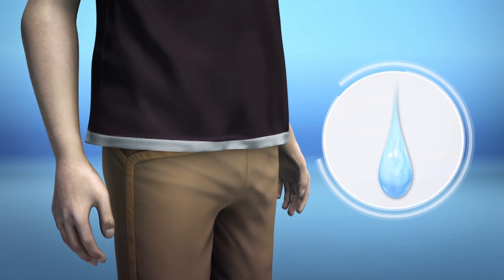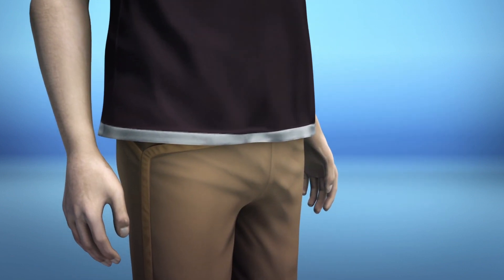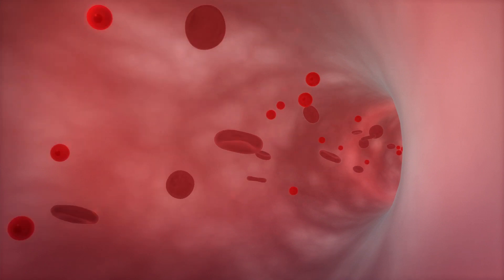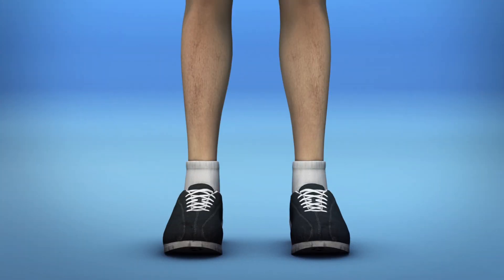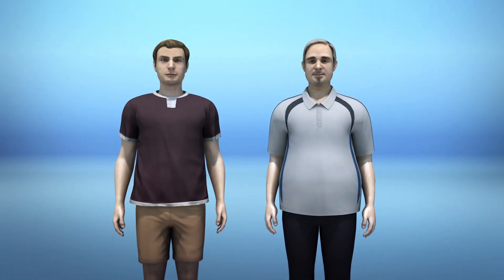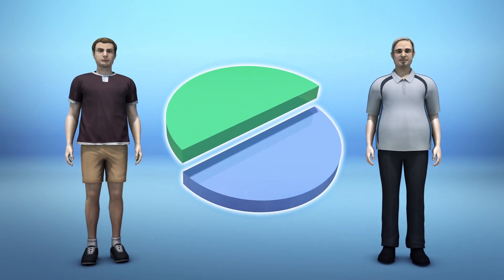Moisturizer reduces risk of age-related diseases, study finds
Scientists have found that using a skin moisturizer might reduce the risk of developing diseases such as Alzheimer's and diabetes.

A small pilot study by the University of California, San Francisco found that inflammation of the skin may play a role in chronic illnesses.

Around age 50, our skin begins to lose moisture and the skin's permeability barrier starts to break down. The barrier acts as a shield to retain water in our bodies and keep pathogens out.

In younger skin, inflammatory cytokines are released to help repair cracks in the barrier.

As the skin ages and the barrier weakens, more cytokines are released by the immune system.

Cytokines eventually enter the bloodstream, and according to the study can cause inflammation that affects the rest of the body.

The study had 33 participants between the ages of 58 and 95. They were asked to apply moisturizer twice a day for a month.

The moisturizer contained cholesterol, free fatty acids and ceramides — all of which are essential for skin health.

The scientists observed that the cytokine levels of the participants were found to be nearly equivalent with people in their thirties at the end of one month.

In a news release the University of California, San Francisco said the researchers now plan to conduct a large scale study to test if moisturizing creams can actually delay or prevent age-related diseases caused by inflammation.

RUNDOWN SHOWS:
1. Skin inflammation on face
2. Cross section of skin showing the skin's permeability barrier
3. Cytokines causing inflammation of the body
4. Moisturizer, contents of the moisturizer, and cytokine levels of participants

VOICEOVER (in English):
"According to a small pilot study by the University of California, San Francisco, inflammation of the skin may play a role in chronic illnesses."

"Around age 50, our skin begins to lose moisture and the skin's permeability barrier starts to break down."

"The barrier acts as a shield to retain water in our bodies and keep pathogens out."

SOURCES: Medical News Today, Journal of the European Academy of Dermatology and Venereology, San Francisco Chronicle, University of California San Francisco,